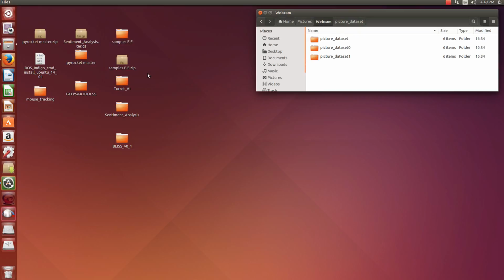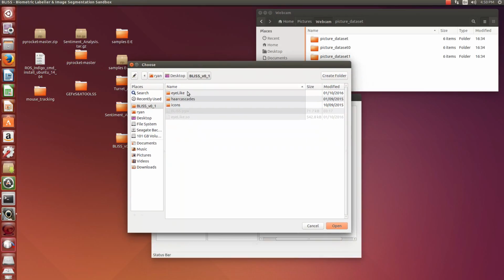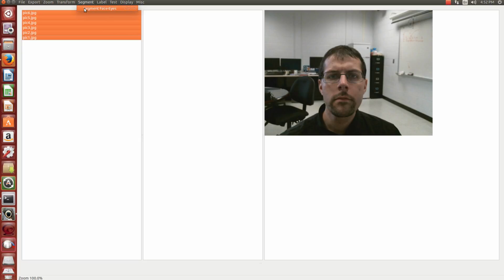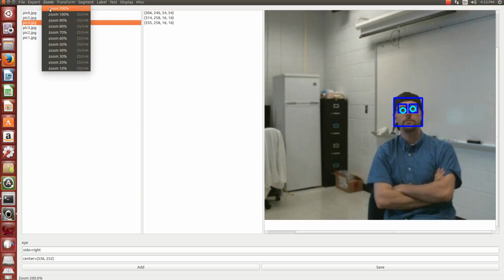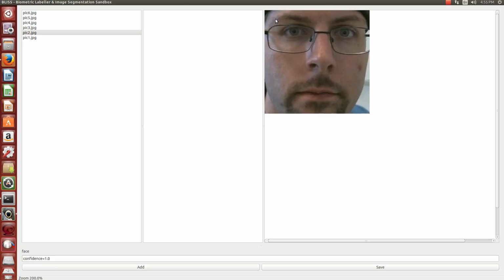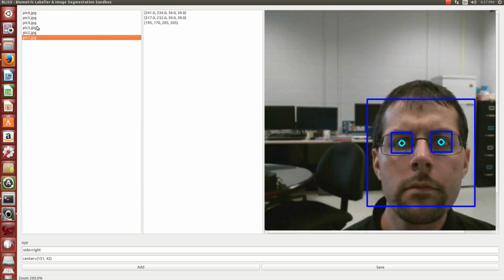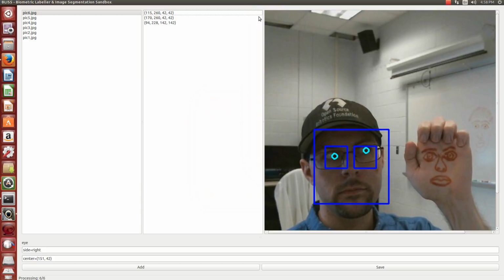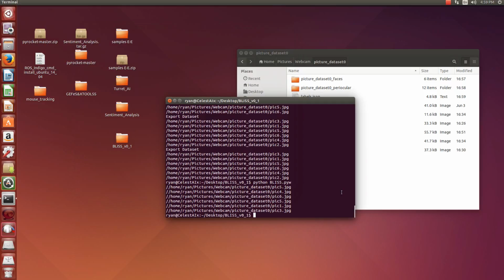BLISS 0.1 Tutorial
Tutorial on how to use BLISS (Biometric Labeller and Image Segmentation Sandbox) to extract face and periocular regions to produce derivative datasets.